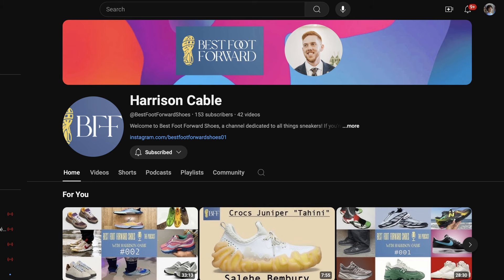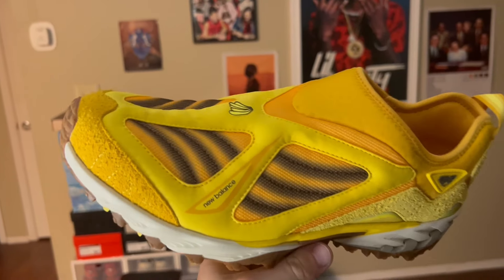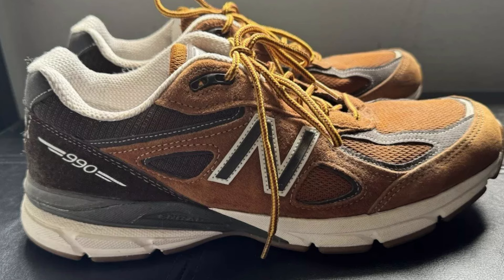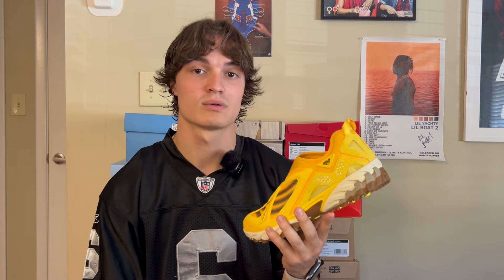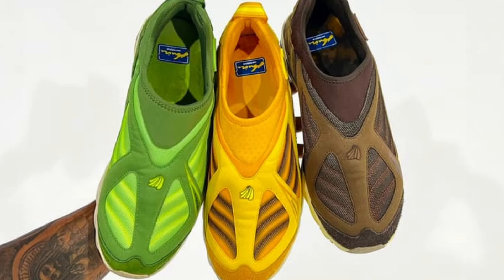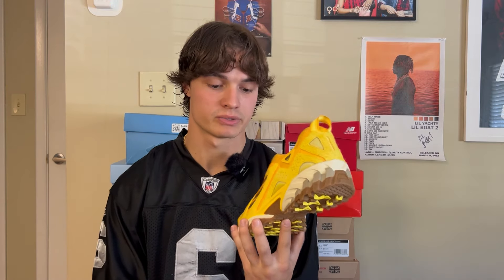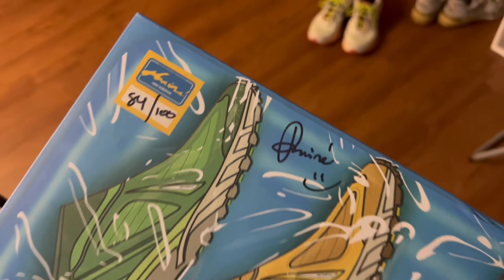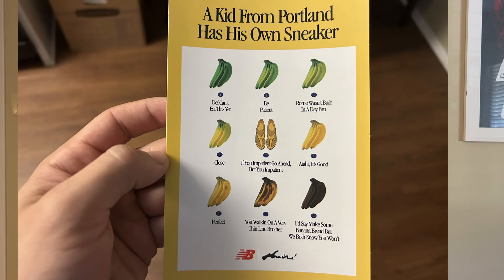This is The Rarest New Balance Sneaker I Own!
In this video  show off my rarest Balance Sneaker!